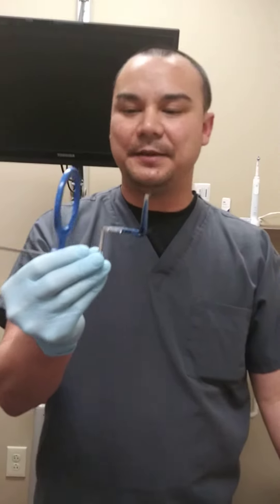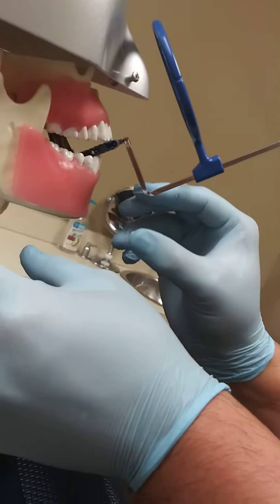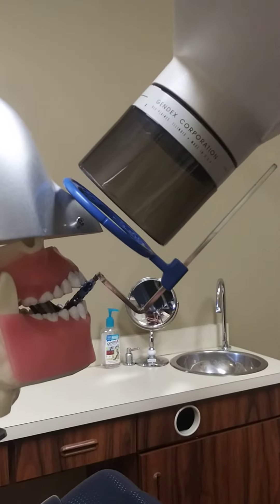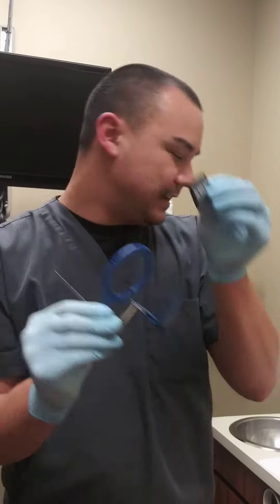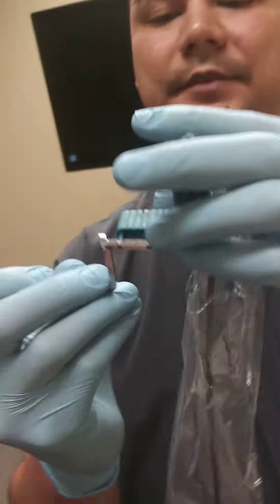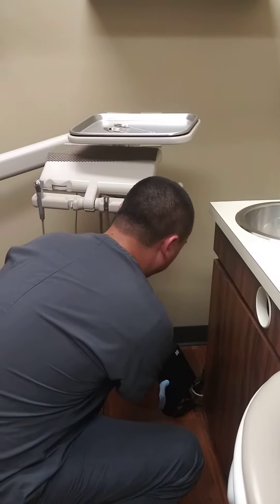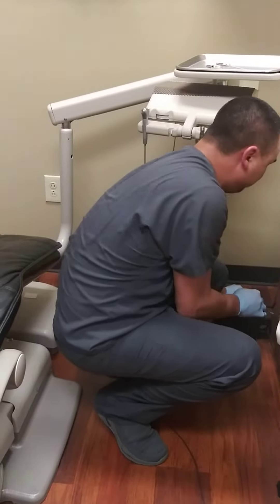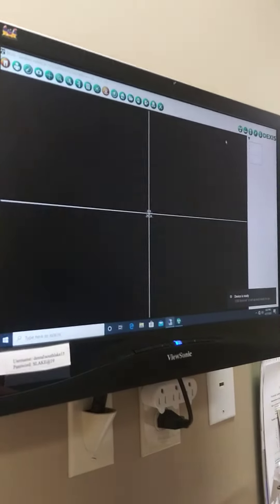Anterior periapical x-ray part 2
This is a follow up to the dental anterior periapical x-ray technique.